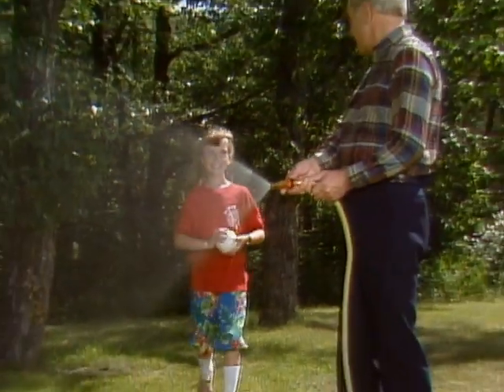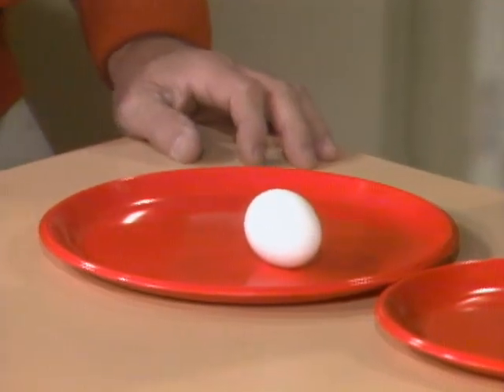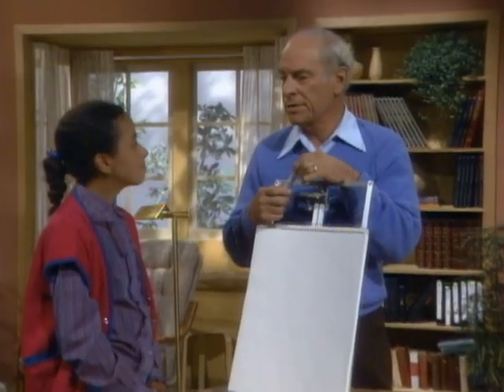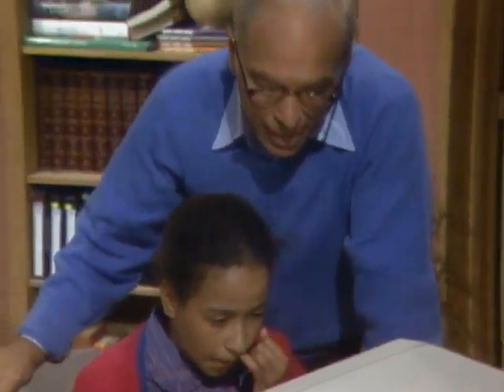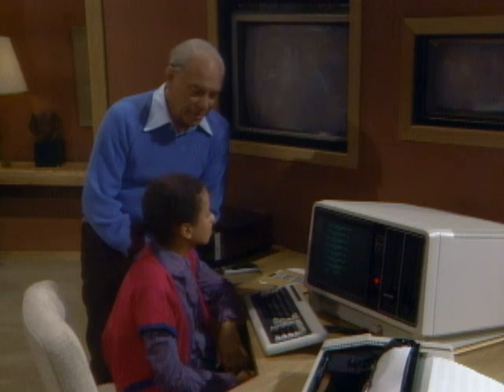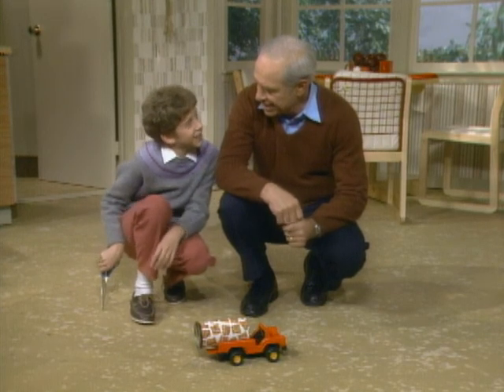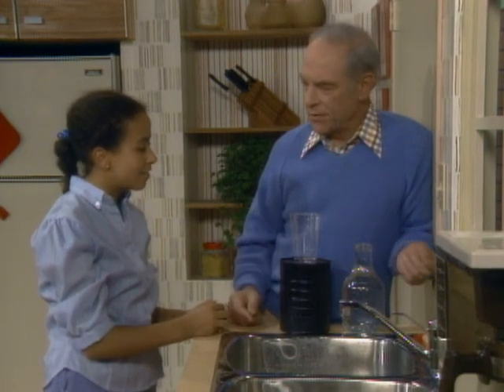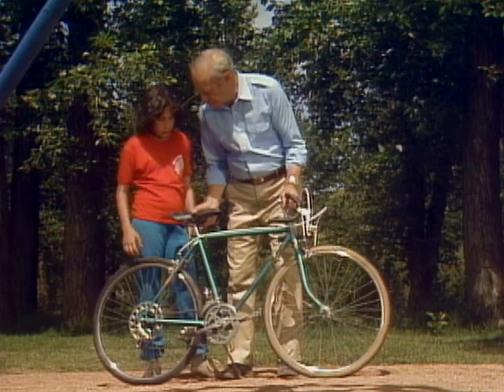Make a Rainbow, Hard Boil/Fresh Egg, Mothball, Random Computer Numbers, Fountain and more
Episode 26 -  Mr. Wizard explains Make a Rainbow, Hard Boiled vs. Fresh Egg, What is This, Mothball Frost, Random Computer Numbers, Wildlife Center, Nutty Surprise Reaction, Weightless Clothespins, Plastic Water Bottle Fountain, and more.